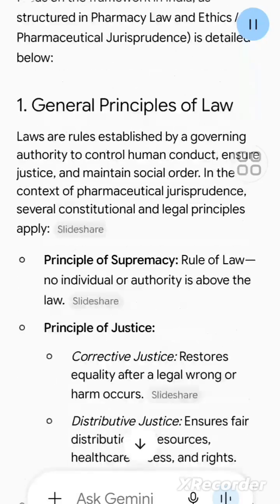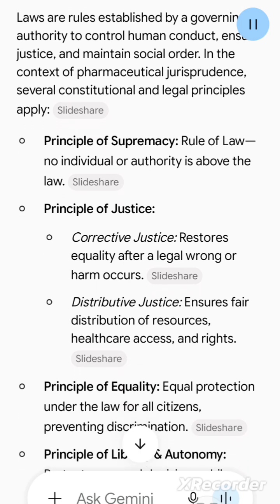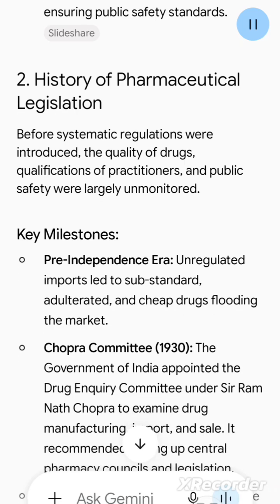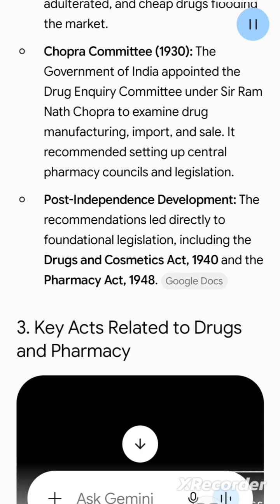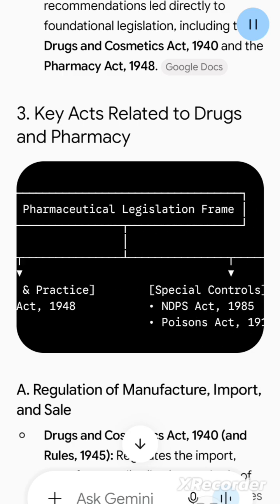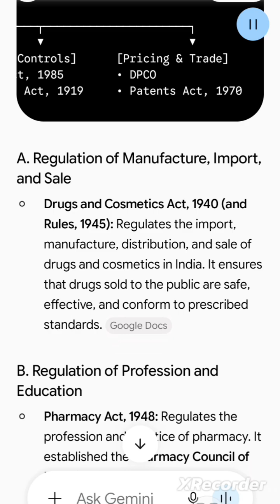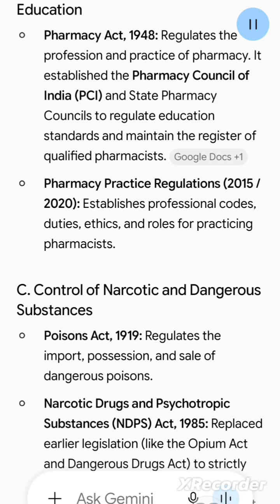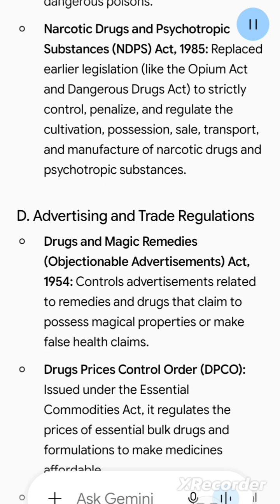General Principles of Law, History and various Acts related to Drugs and Pharmacy profession